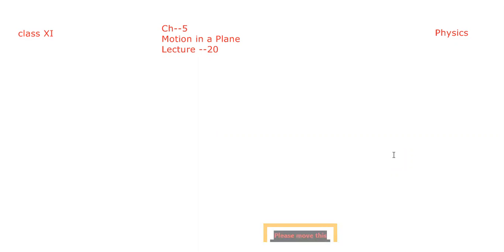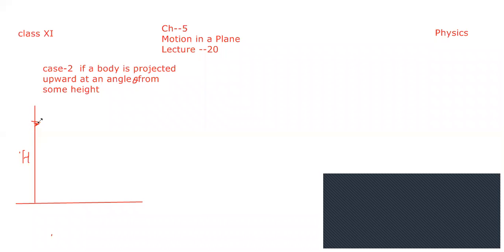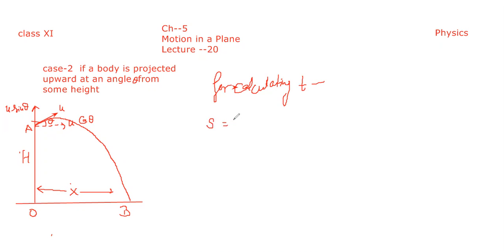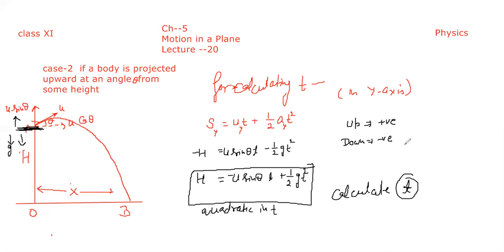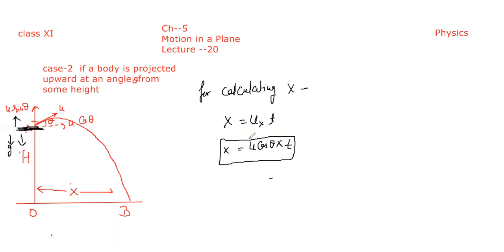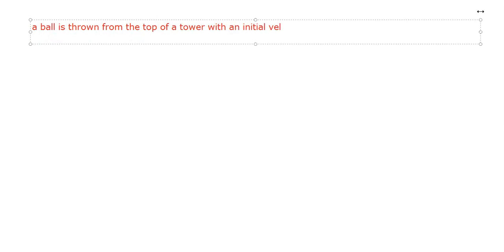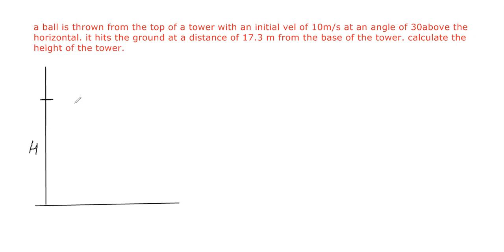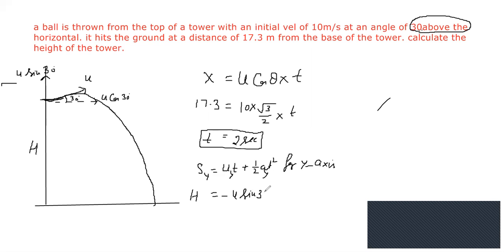Motion in a Plane (Vector) part-19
different cases for projectile,body is projected upward at some angle,body is projected downward at some angle